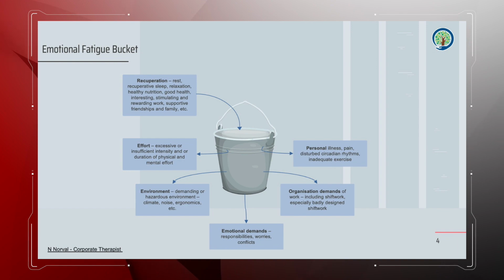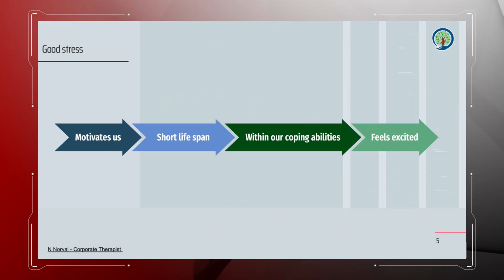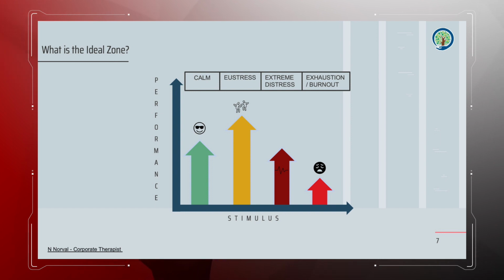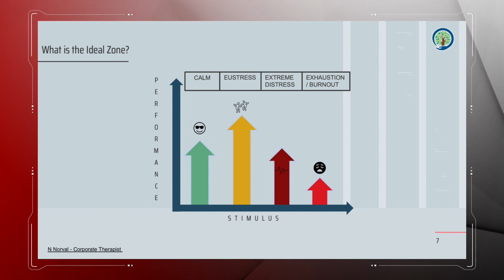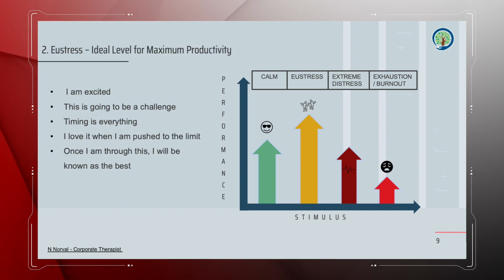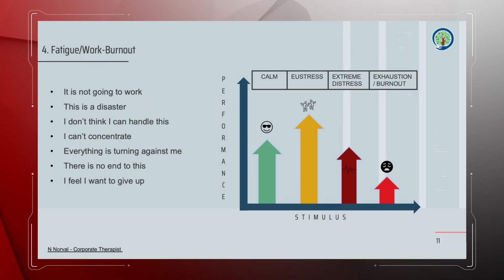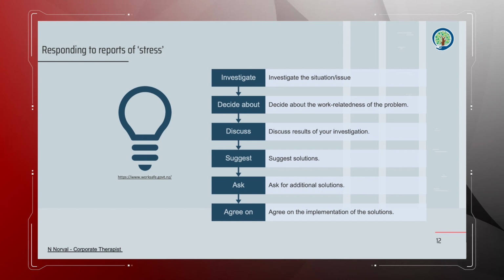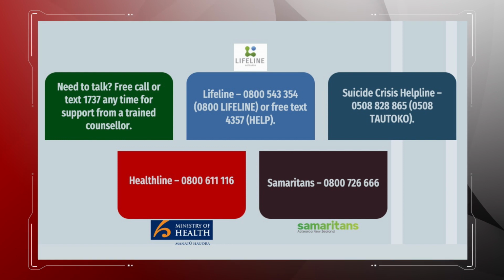Stress in the workplace Ep2 - Front Runners Series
Did you know there are four stress levels and that only one of them is proven to be the level we should aim for to succeed in what we want to achieve?

In module two of ‘Stress in the Workplace’ corporate therapist, Nicolette Norval outlines the effects of stress, identifies the four stress levels and shares insights on how to achieve eustress – the optimum level for productivity and wellbeing.

We hope you enjoy what she has to share and can take home some helpful insights.

Would you like to be aware of the latest trends in the utility industry and damage prevention? Front Runners was created for you! beforeUdig is pleased to bring you a series of interviews with insightful, innovative, and disruptive professionals. They are bringing creative ideas and sharing knowledge that can influence the industry worldwide.